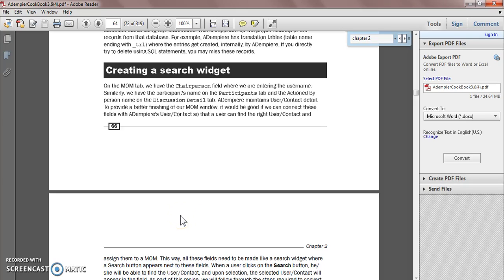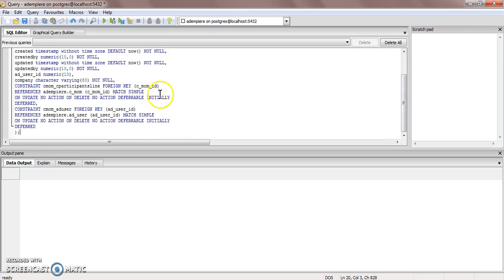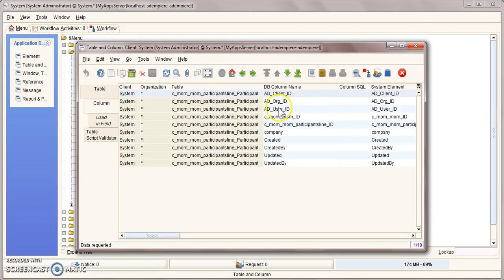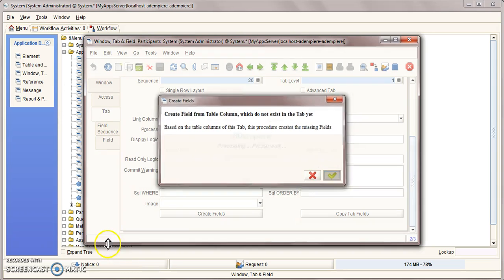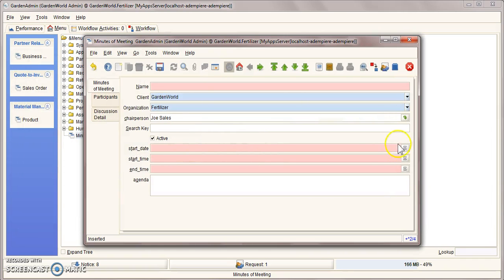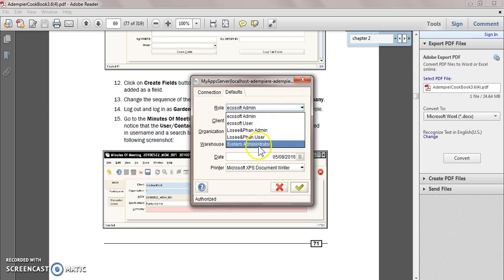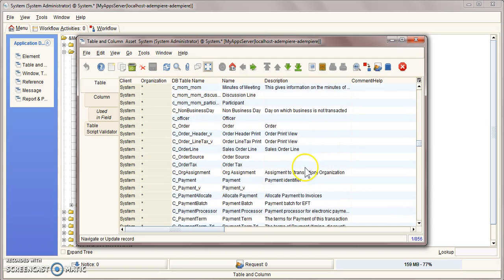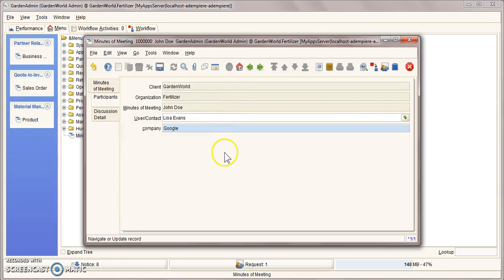6. Creating a Search Widget || Adempiere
This tutorial shows you how to create a search widget in your window.